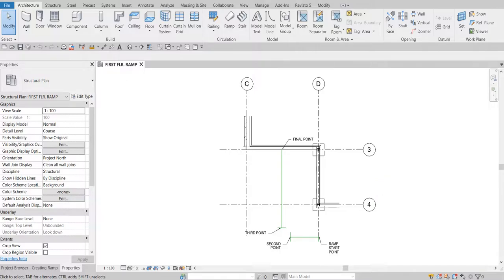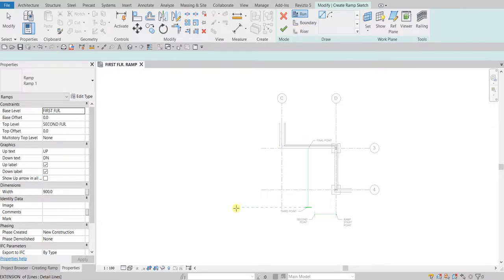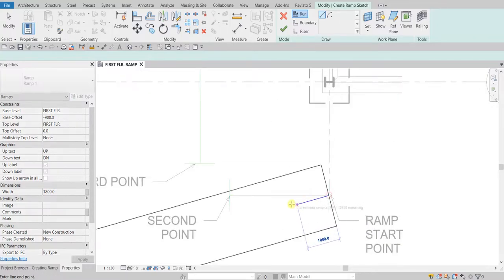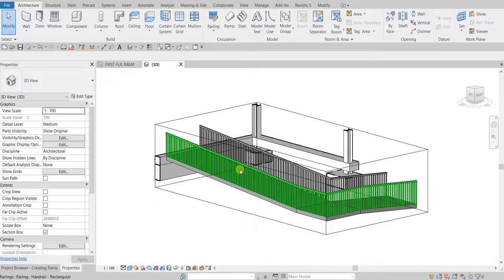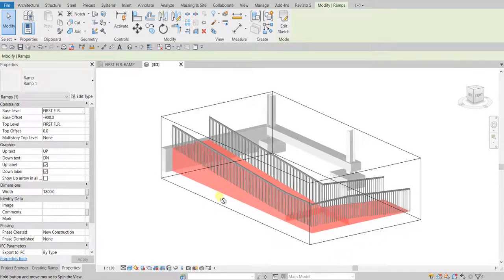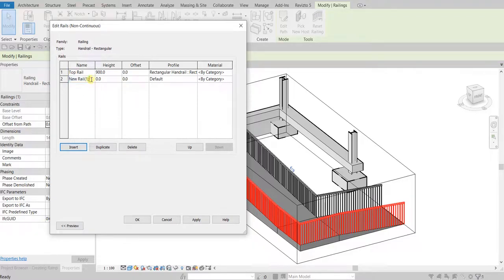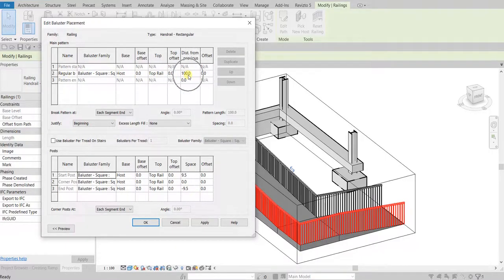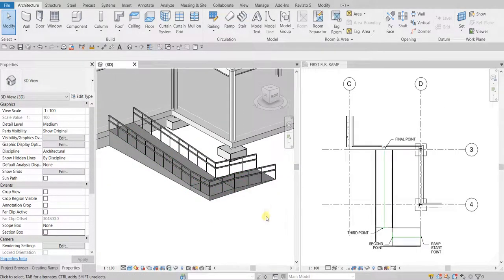REVIT 2023 STRUCTURE: LESSON 22 - CREATE RAMP AND RAILINGS THEN MODIFY PROPERTIES